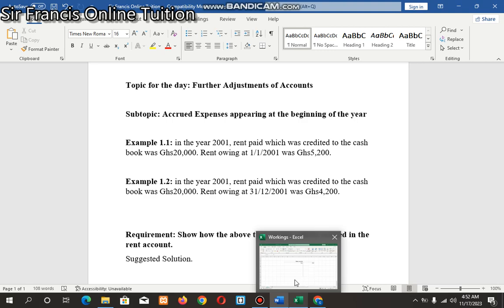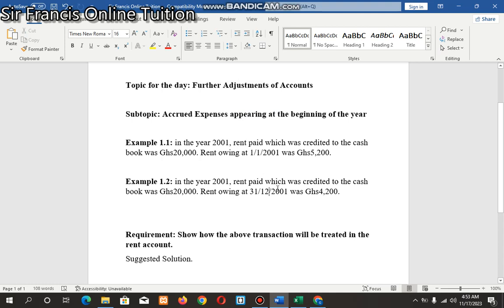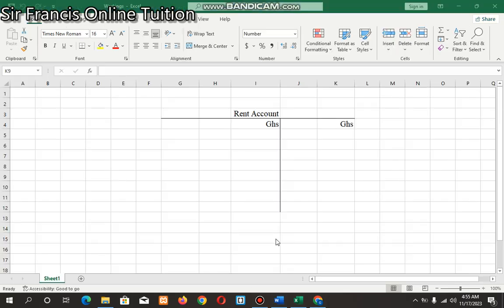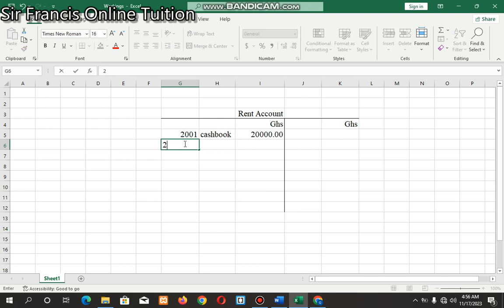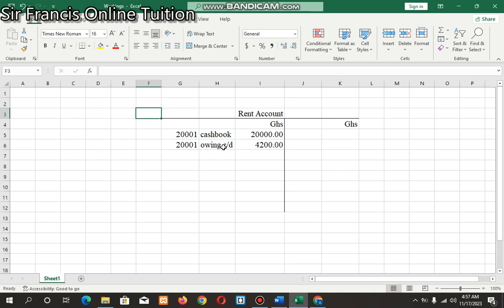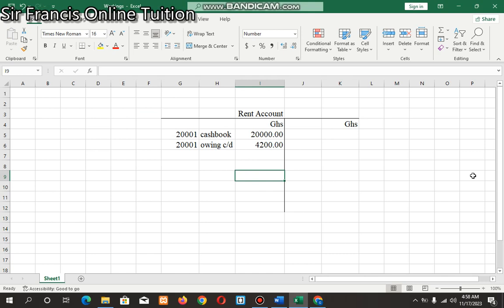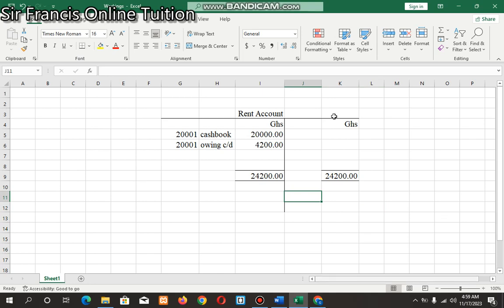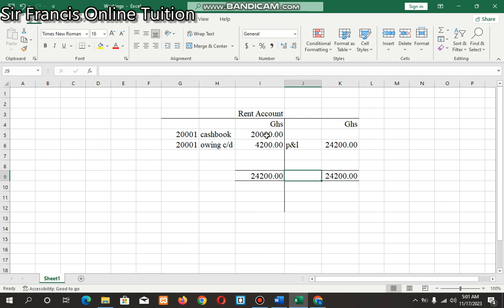Financial Accounting for Beginners, WASSCE Students and Distance Learning Students.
How to treat expenses owing appearing at the end of the accounting year using the T Account.